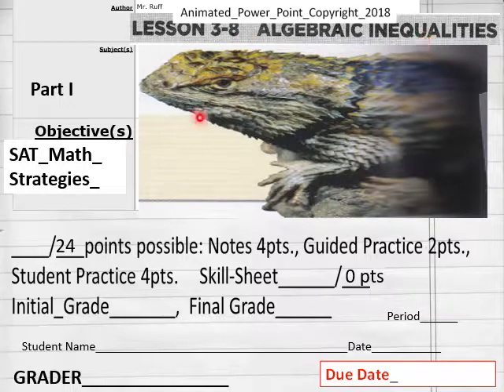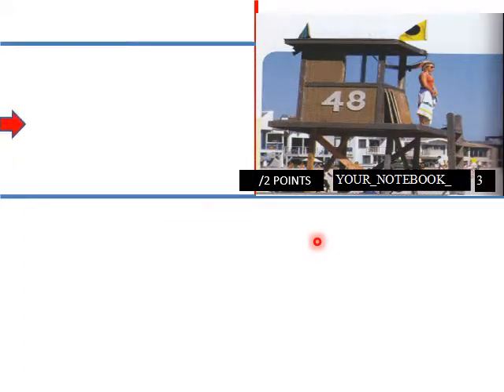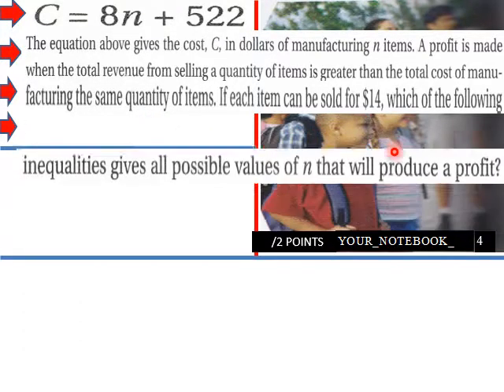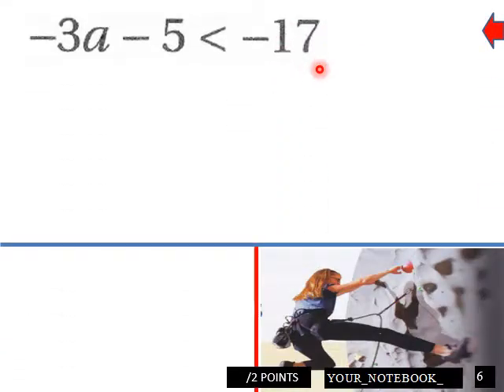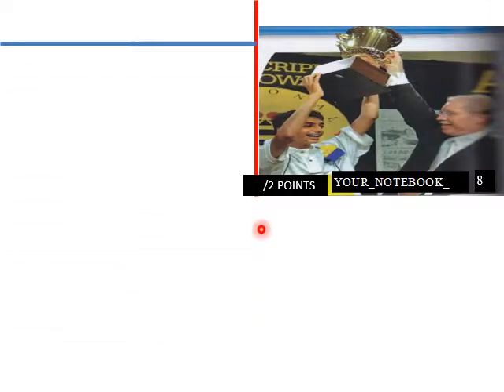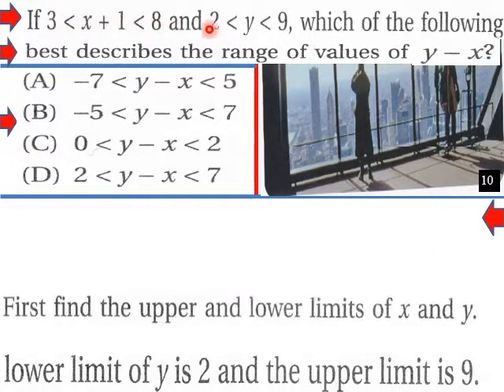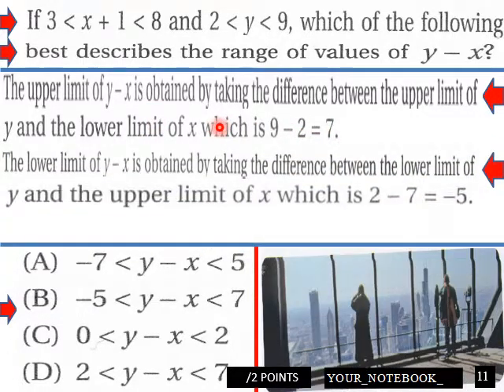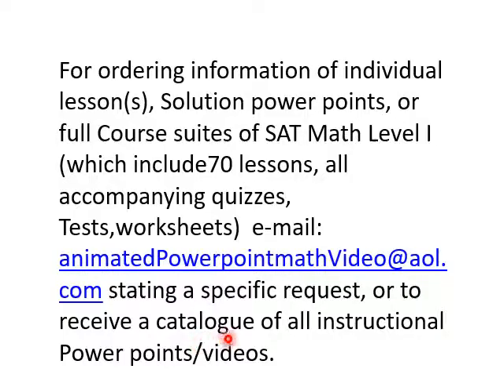3 8 L V Algebraic Inequalities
Preparation for SAT Math concerning inequalities, and the graphing of these expressions.